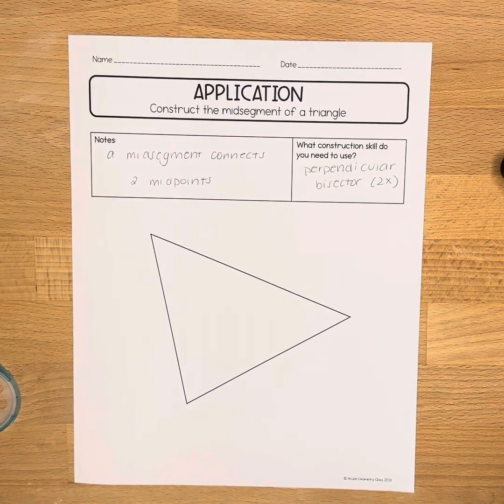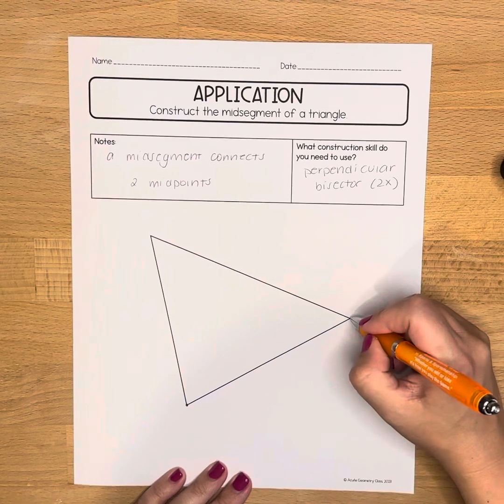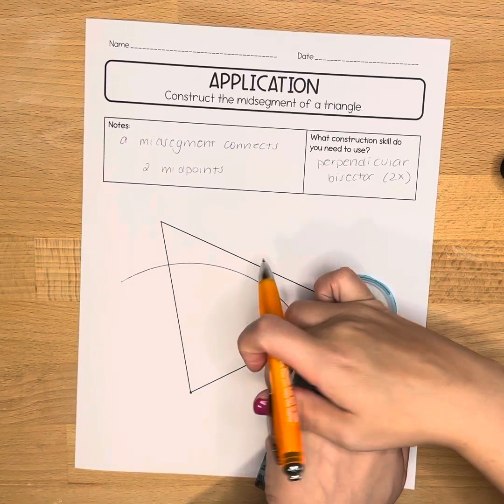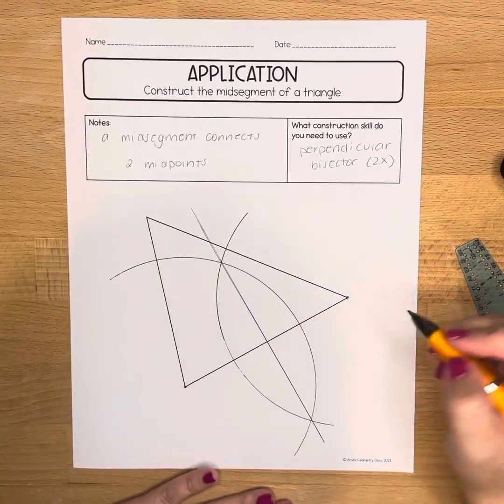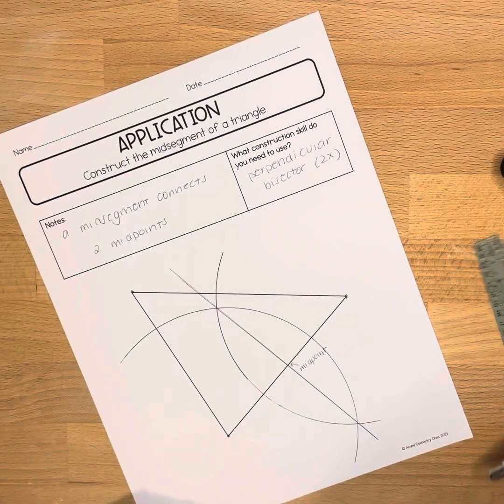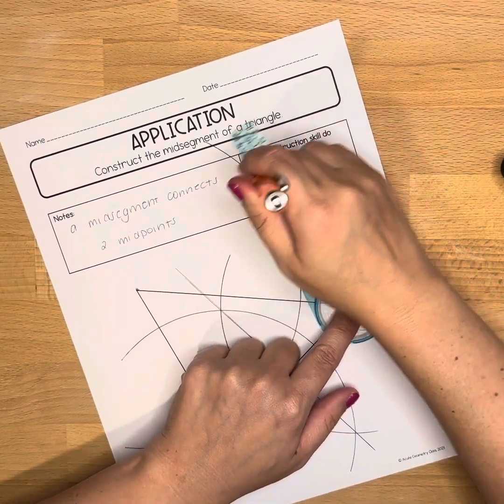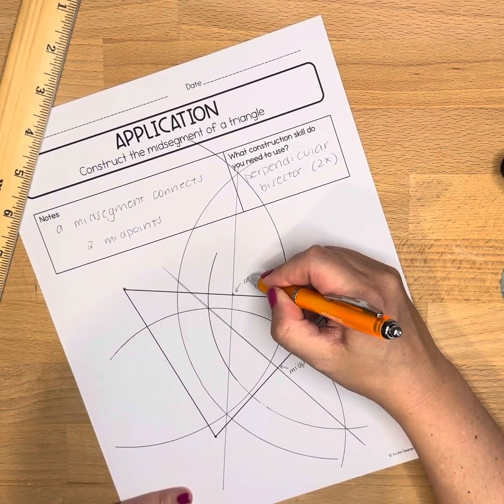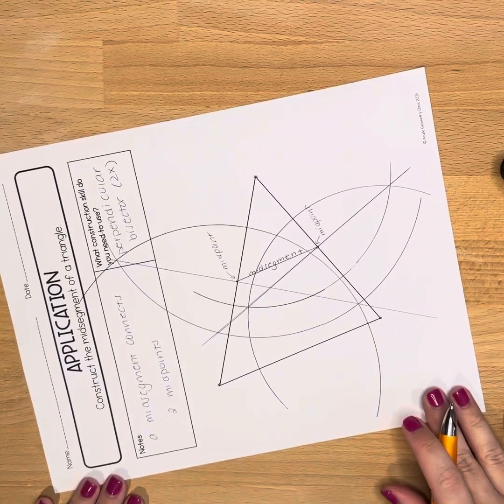Construct the Midsegment of a Triangle | Geometry Constructions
Learn how to construct the midsegment of a triangle.